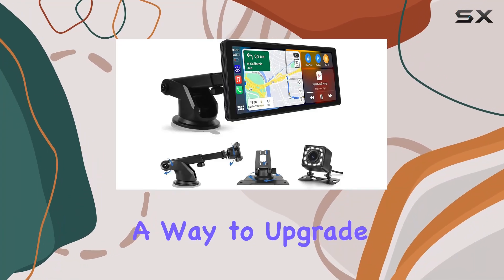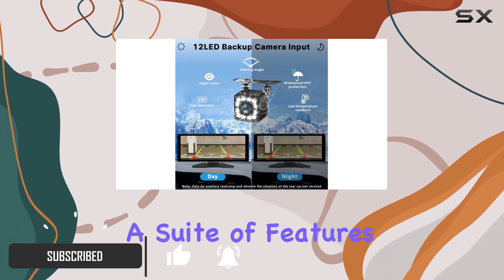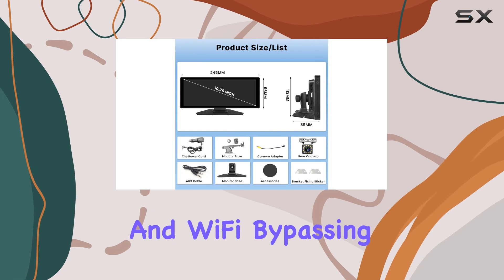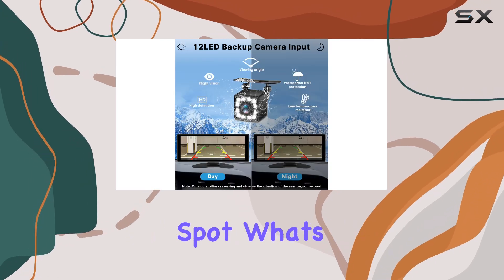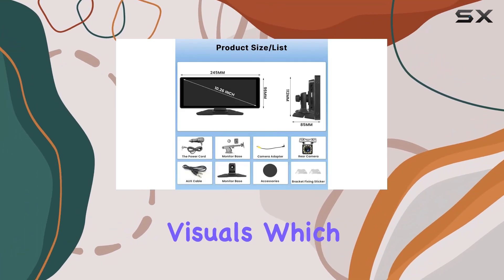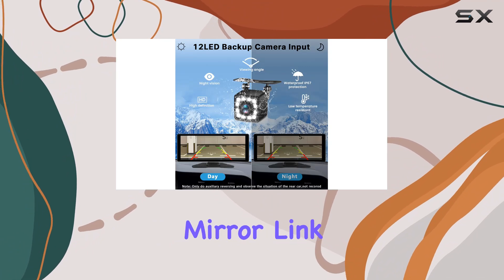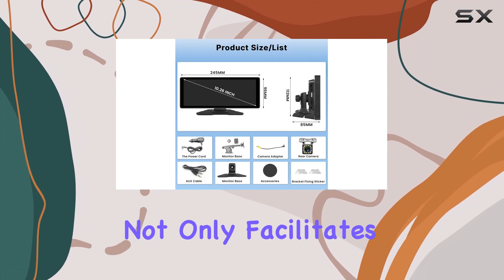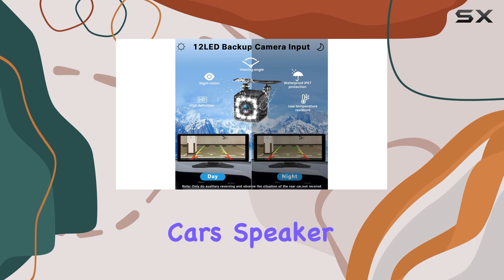10.26 Inch Portable Apple Carplay with Backup Camera: Best Wireless Upgrade for Any Car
10.26 Inch Portable Apple Carplay with Backup Camera: Best Wireless Upgrade for Any Car

0:00 Intro
0:06 Review

Things that we mentioned in this video:
10.26 Inch Portable Apple : B0CT63C8S4